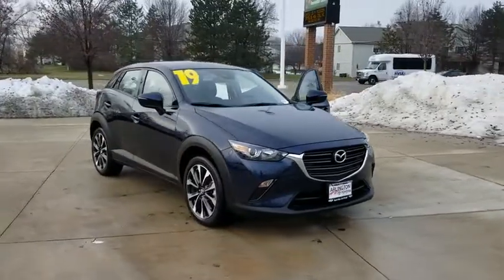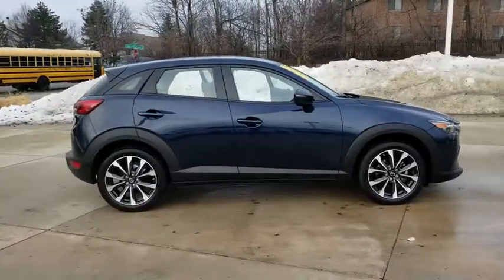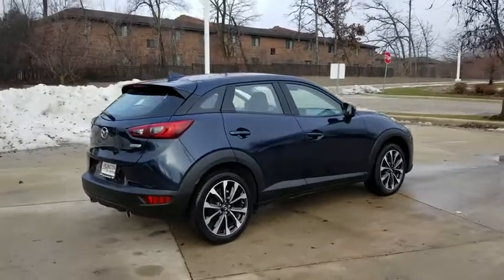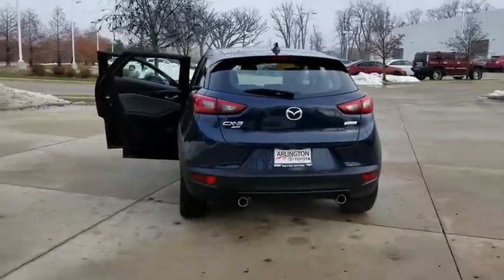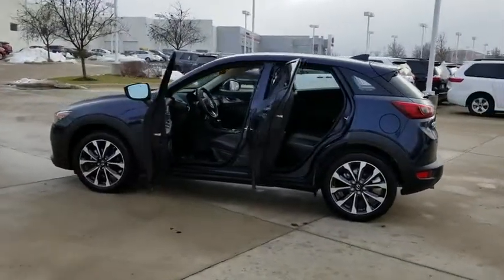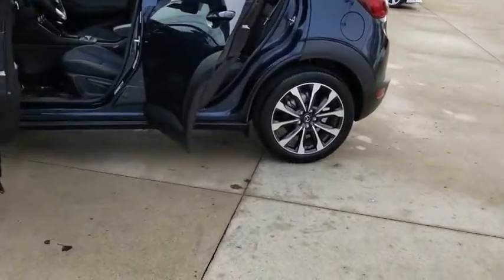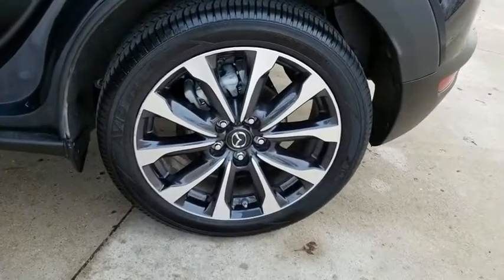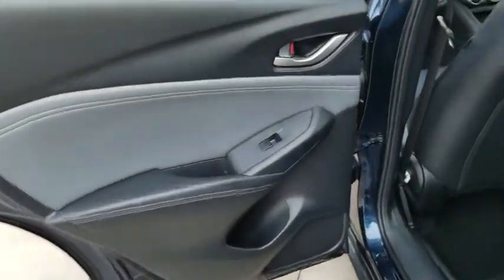2019 Mazda CX-3 Schaumburg, Arlington Heights, Buffalo Grove, Elgin, Northbrook, IL 14784P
Deep Crystal Blue Mica Used 2019 Mazda CX-3 available in Arlington Heights, Illinois at Arlington Toyota. Servicing the Schaumburg, Buffalo Grove, Elgin, Northbrook, IL area.

Arlington Toyota
2095 N Rand Rd

*AWD, LEATHER HEATED POWER SEATS, NAV. SYSTEM, SMART KEY. *Delivers 32 Highway MPG and 27 City MPG!